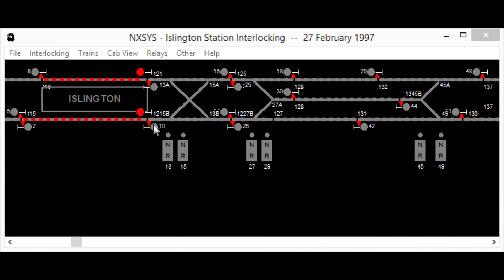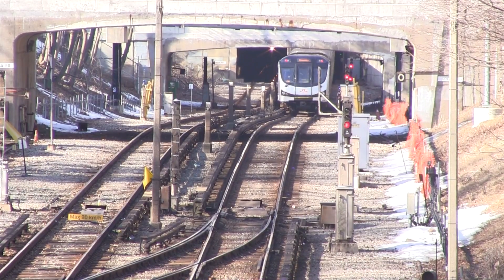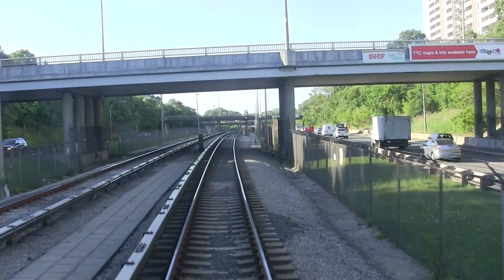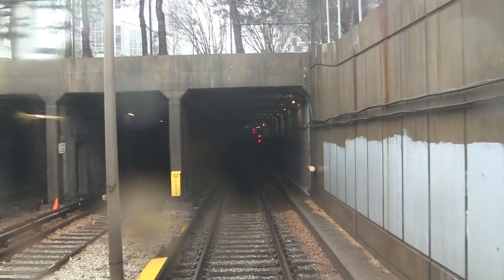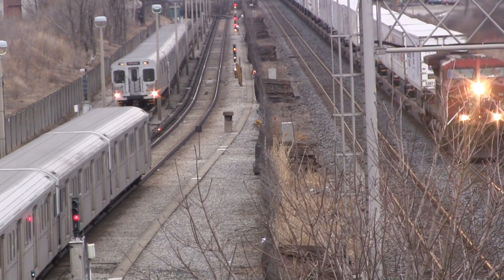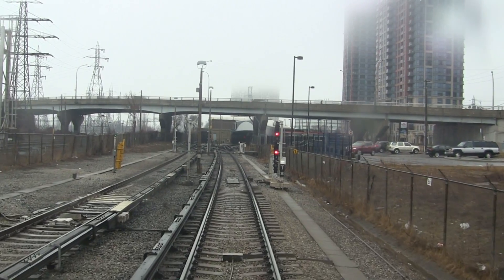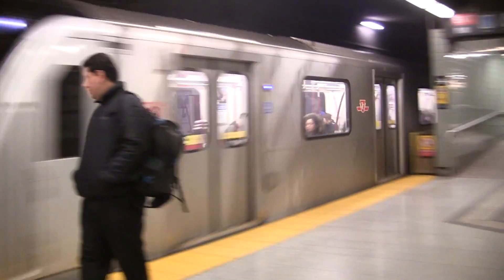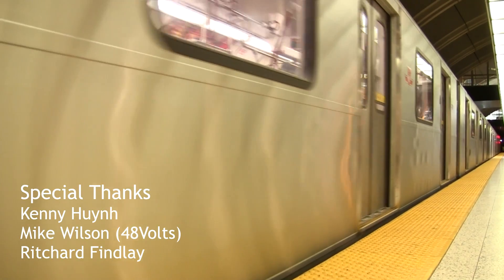How the Toronto (TTC) Subway Train Signal System Works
Learn the basics of the signs and signals used wayside by the Toronto Transit Commission. Features interlocking, automatic, grade time and station time signals. Operate a Toronto subway on your PC Been to Japan and from Canada or the US?

Special Thanks:

Kenny Huynh (CityTrains Productions)
Mike Wilson (48Volts)
Ritchard Findlay (Narrator)

Virtual TTC Academy
T2P Films also runs the Virtual TTC Academy where transit enthusiasts get together to simulate virtual Toronto subway operations in the free train simulator, OpenBVE. Sign up to become a virtual operator